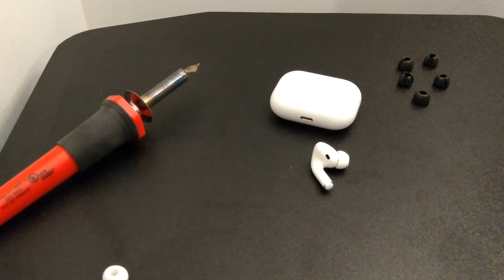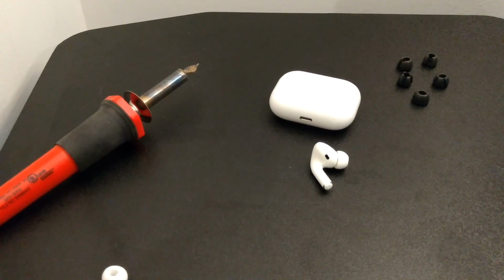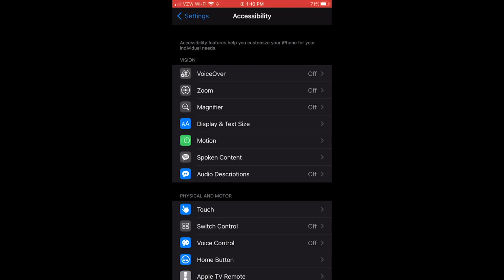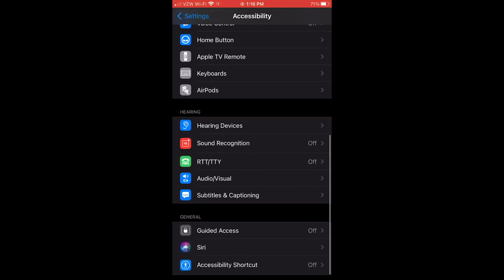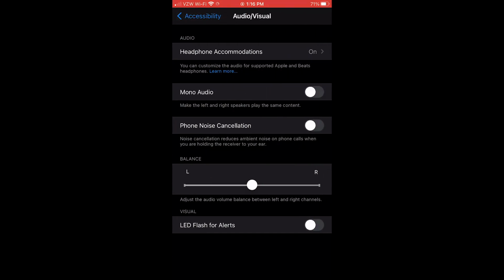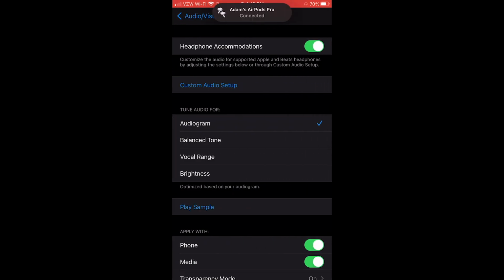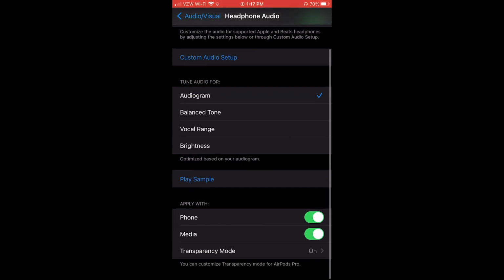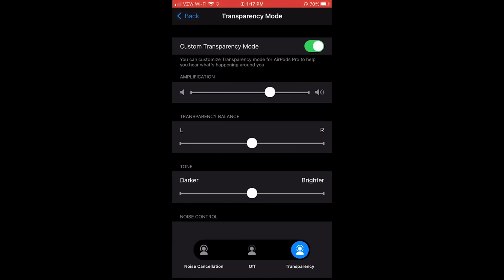Airpods Pro: How to Stop the Occlusion Effect with Custom Eartips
and are now using AirPods Pro as hearing aids, or if you experience the "head in a bucket" feeling when using standard transparency mode, this video is for you.

With some basic DIY skills you can create a custom set of vented eartips that will get your head out of the bucket.

What you'll need for this:
1. Airpods Pro
2. A soldering iron (or razor blade)
3. A set of memory foam eartips like these
4. A steady hand :)

A few notes:
1. I recommend buying a set of memory foam eartips one size larger than your properly sized Apple silicon tips. The memory foam tips have a tendency to be slightly smaller.
2. If you are using Airpods Pro as hearing aids, be sure to take your hearing test using your preferred hearing app (most likely MIMI) using the standard Apple Silicon tips and follow the instructions outIined in this video